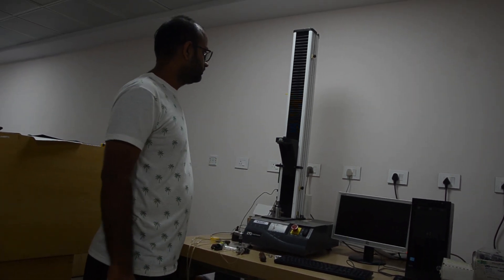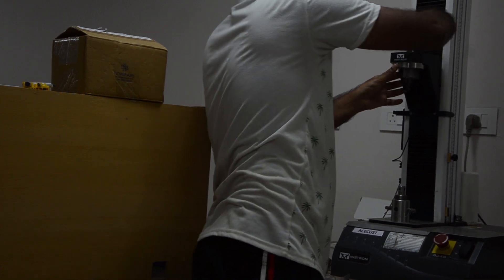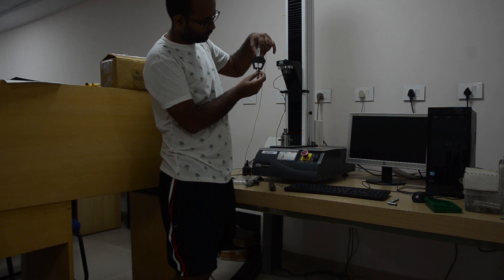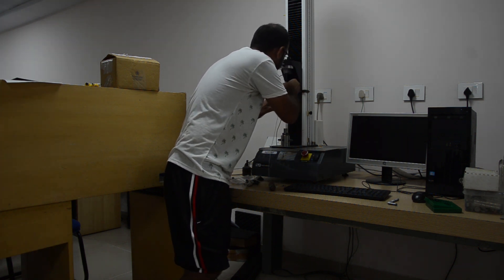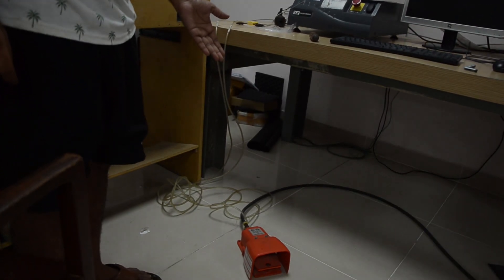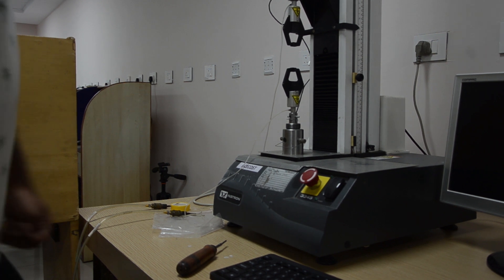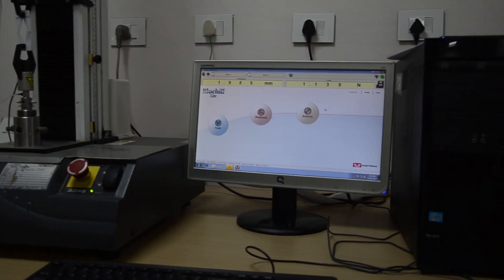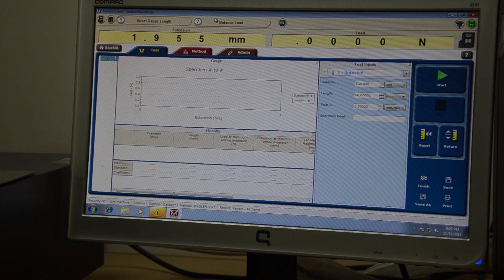Single fiber tensile testing: Experiment 2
In this video single column INSTRON UTM is explained with the fixture for single fiber testing. Single fiber test is conducted on carbon fiber and sisal fiber.